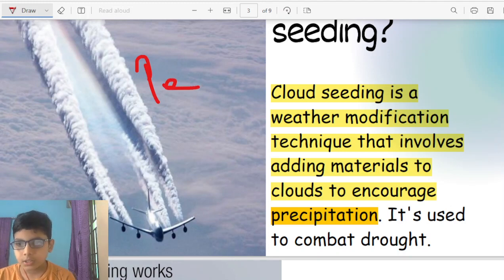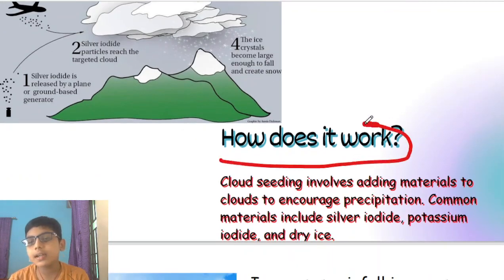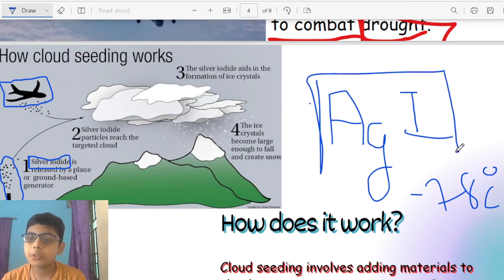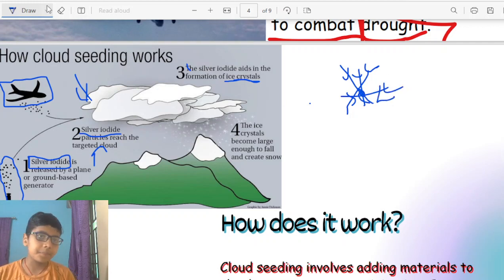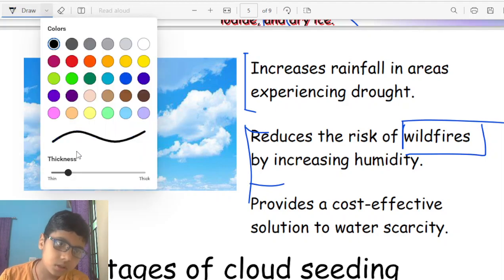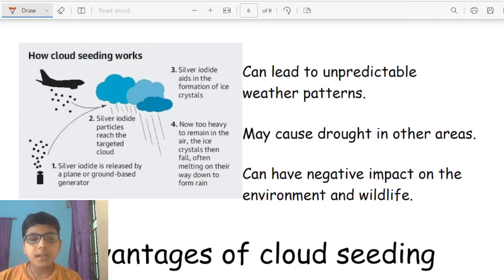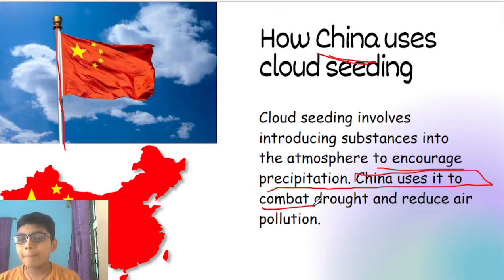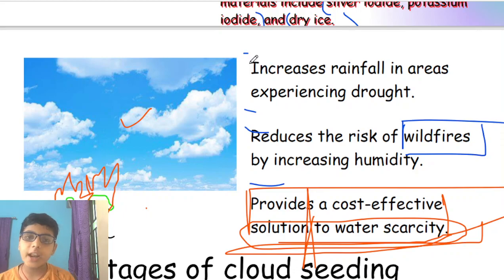Cloud Seeding: The Secret to China & Dubai's Rain#CLOUDSEEDING#educationalvideo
What if I told you that there is a technology that could stop or start rain whenever you want? Yes, it's true, and it's not rocket science. It's called Cloud Seeding and it's simpler than you think. In fact, it was put to use in India back in the 1980s! But what is cloud seeding? How does it work? Is it harmful to the environment? What is its future? Can it solve the world's biggest problems? Watch this video by Prince master champ to find out!